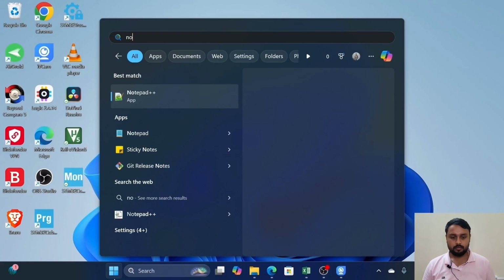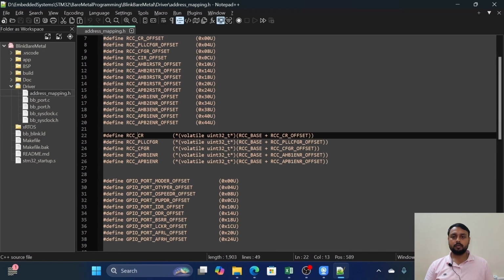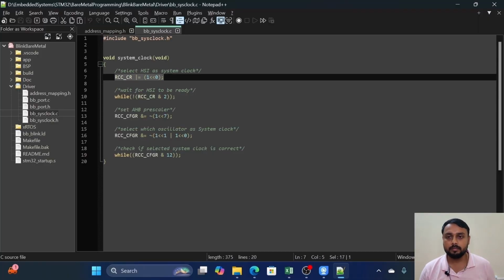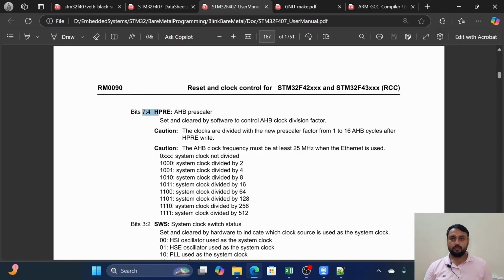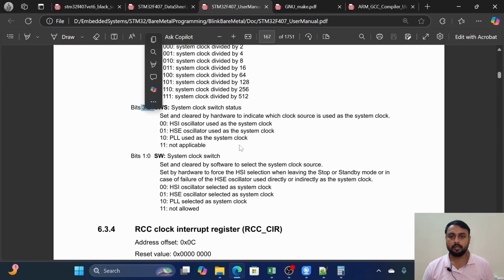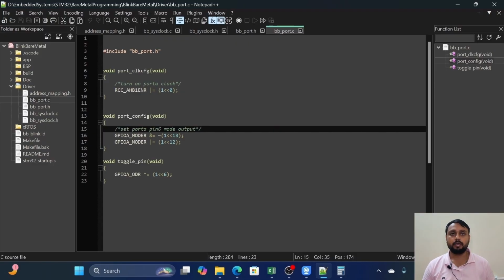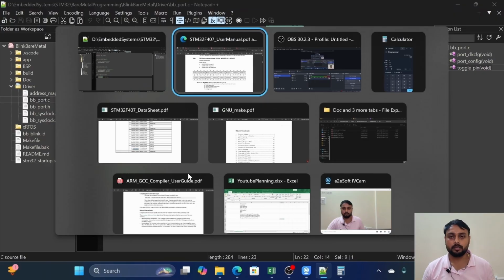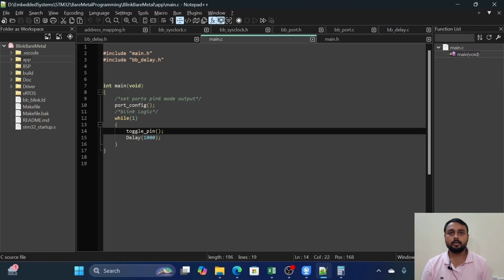Bare-Metal STM32 Programming: Part 8 - Embedded C from Microcontroller User Manual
Learn how to program the STM32F407 microcontroller in pure Embedded C without HAL libraries. In this step-by-step tutorial, we go directly from the user manual & datasheet to writing working code.

🔹 Topics Covered:
• Understanding RCC & GPIO base addresses from the datasheet
• Creating register mapping in Embedded C
• Configuring the system clock (HSI, AHB prescaler)
• Setting up GPIO Port A and enabling its clock
• Writing a driver to toggle an LED (bare-metal)
• Building a simple application layer on top of drivers

This video is perfect if you want to master bare-metal programming on STM32, understand how registers work, and get comfortable with referencing the official STM32 user manual while coding.

💡 No HAL. No libraries. Just datasheet, registers, and pure Embedded C.